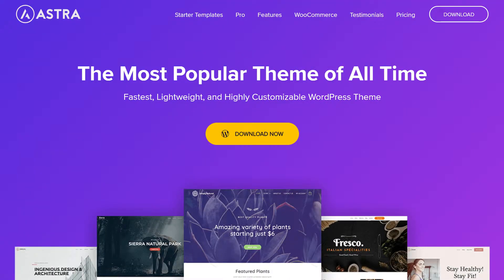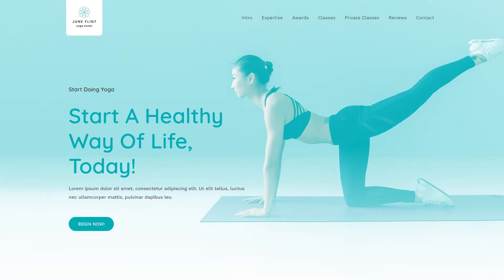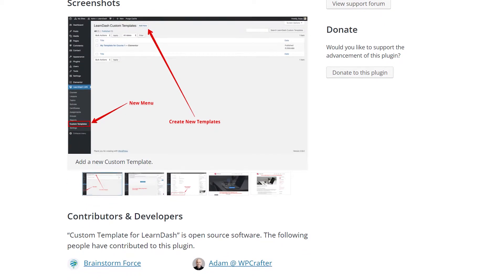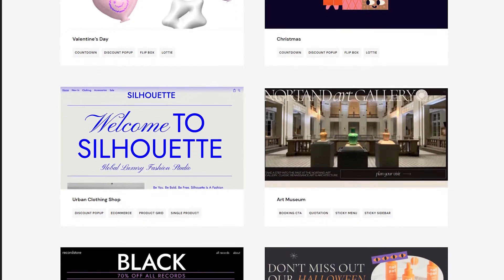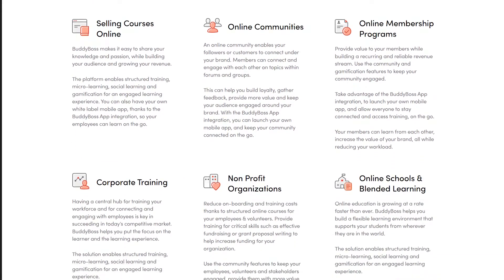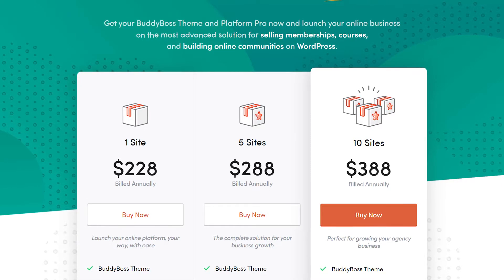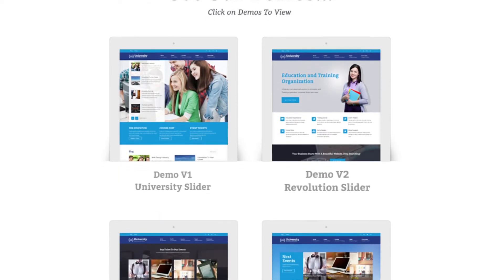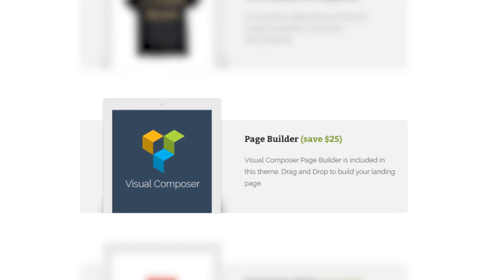Best LearnDash Themes for Your Online Courses with WordPress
Here are our picks for the best LearnDash Themes to help you create great courses for your students and build a successful online course business!

There are two things you need to sell your online course.

First, you need a reliable LMS to deliver your content such as LearnDash.

Second, you will need a great theme for LearnDash so you can deliver the best features and experience to your students so that you can help them succeed with your course and subsequently allow you to earn more from your course.

00:00 - Best Themes for LearnDash
00:42 - Theme 1
02:02 - Theme 2
03:08 - Theme 3
04:12 - Theme 4